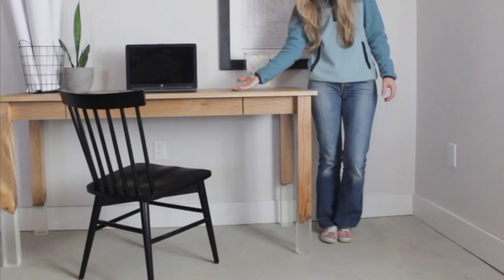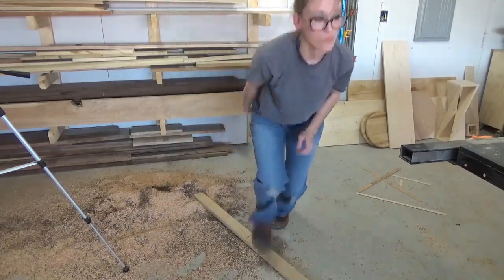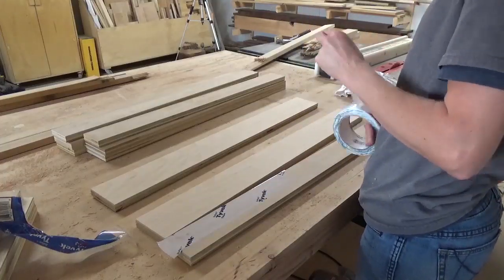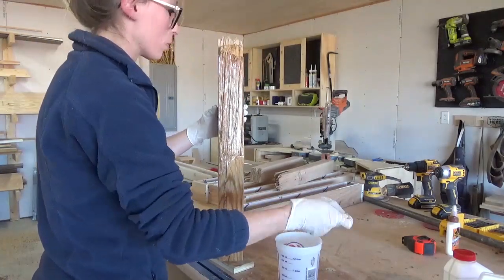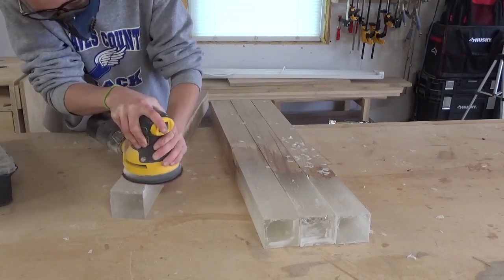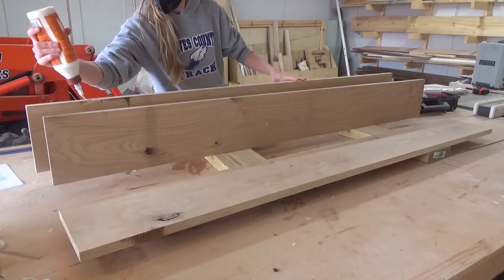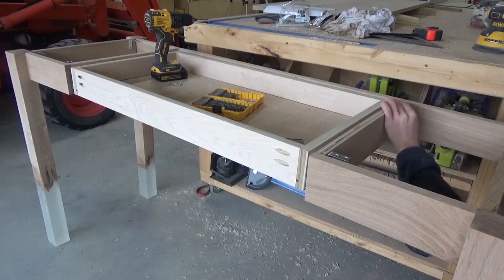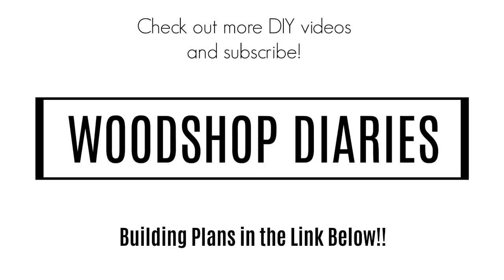How to Build a DIY "Floating" Broken Leg Epoxy Resin Desk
I built a "floating" broken leg resin desk!  Check out the plans for this build and all the details in the step by step tutorial here:

This modern style broken leg desk APPEARS as if it's floating at first glance.  The clear resin legs are a fun take on your typical plain, modern desk and give it a cool "wow" factor.

I built this desk to have an overall simple design and I'm sharing the plans over on the blog.  But this video gives you an overview of the project and a look at how it all came together.